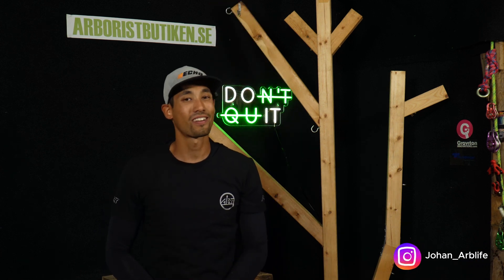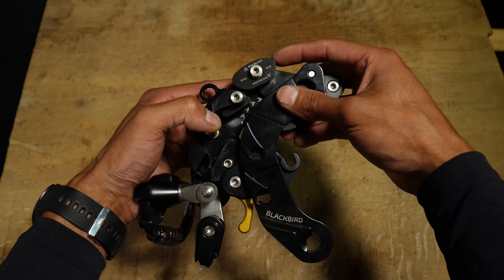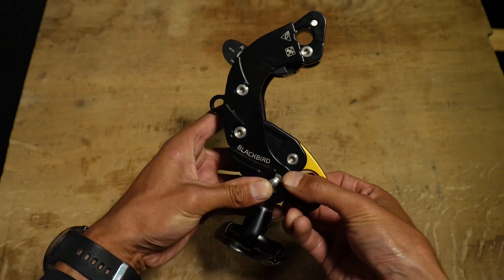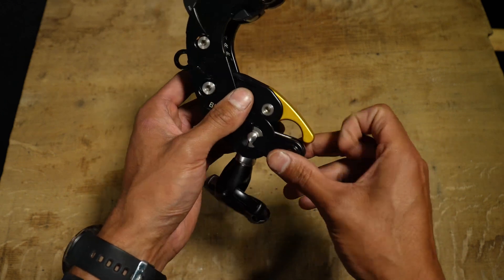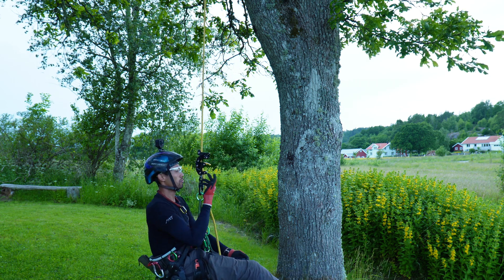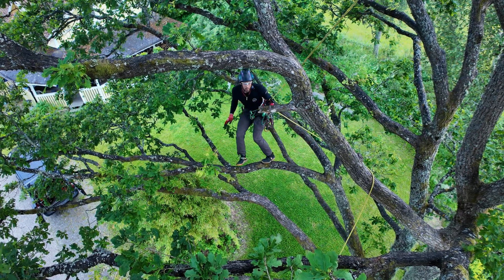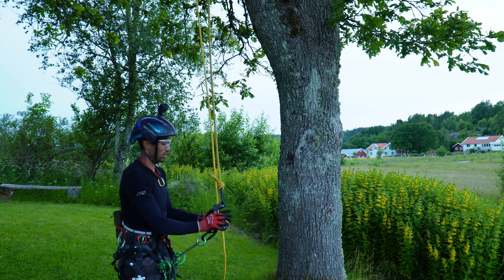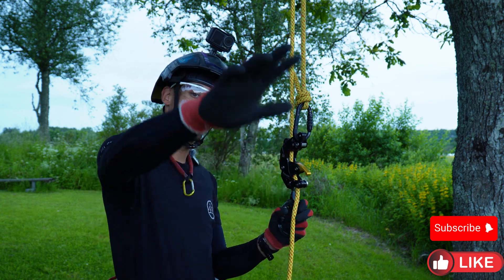The ART Blackbird | Game changer?! (with Johan Austad)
In this video, Johan tests and evaluates the ART Blackbird.

The BlackBird by ART has been designed to facilitate climbing both with a single rope system (SRS/SRT) and a moving rope system (MRS/DRT). Without additional adjustments or tools, it is possible to switch between both techniques. The rope does not need to be removed from the device for this. The construction allows for identical descent behaviour in SRT and MRS. The BlackBird can be fully opened with a push button and can be is mid-line attachable without the device needing to be detached from the harness.
The integrated swivel ensures optimal alignment at all times. The upper carabiner attachment is positioned opposite the user, allowing the rope to be easily fed into the device. The upper attachment point can also be used for V-rigs as well as 3:1 or 4:1 pulley systems. A ball-bearing pulley allows for comfortable operation, even without a lot of slack. For individual adjustments, the cam can be rotated on the friction amplifier. A carabiner attachment enables connection to the chest harness to pull up the device during ascent. The BlackBird is approved for rescue with two persons on a single rope (SRT) and on a double rope (DRT).
All wearing parts are replaceable. The BlackBird comes with two cams for different rope diameters.

BlackBird features:
• Certified to EN 12841 B/C
• Multifunctional ascent and descent device for running double rope and standing single rope
• Suitable for left and right-handed users
• Approved for rescue with two persons
• Two brake jaws (A for ropes Ø 11.2 – 11.9 mm | B for ropes Ø 11.9 – 13 mm)
• Service life: 7 years from first use